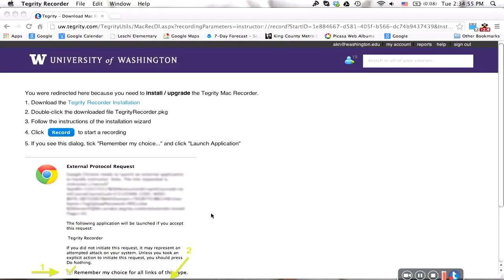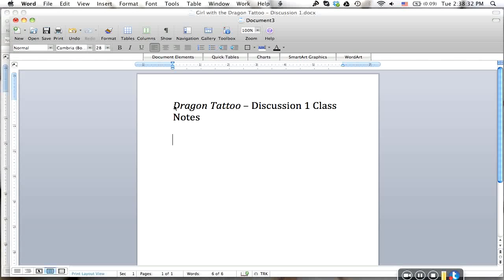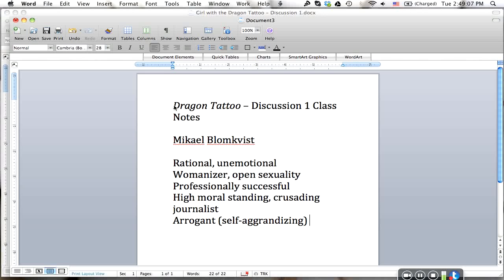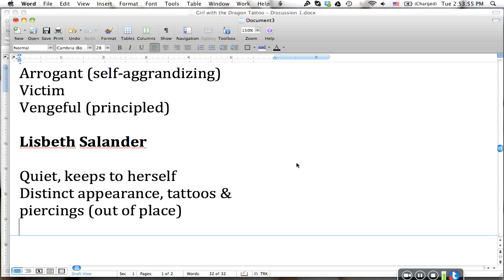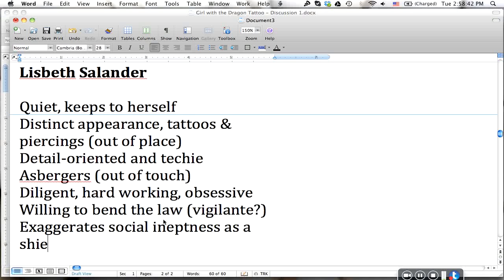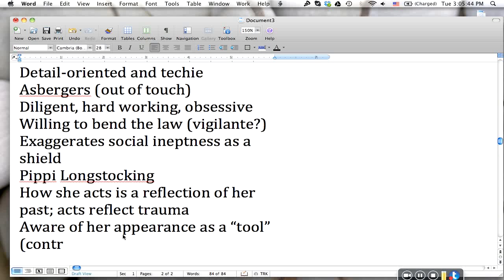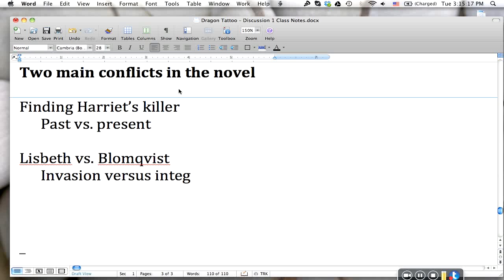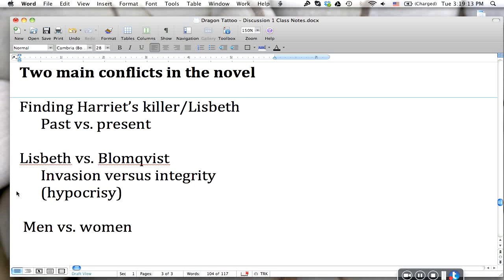Feb 4 - Dragon Tattoo, Discussion 1